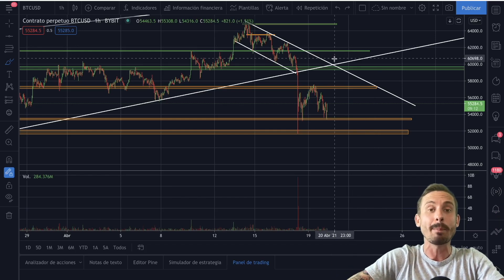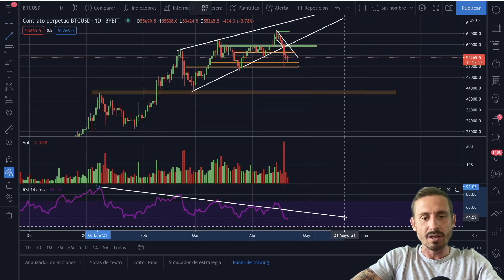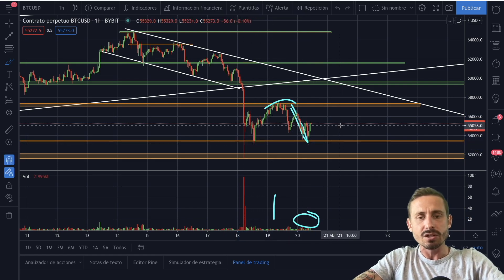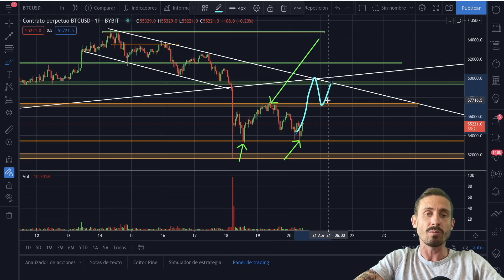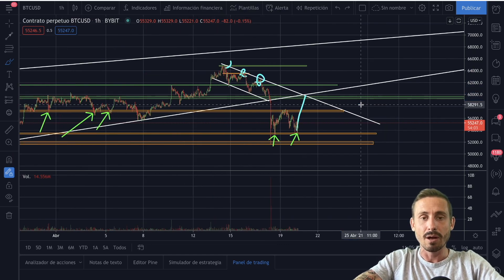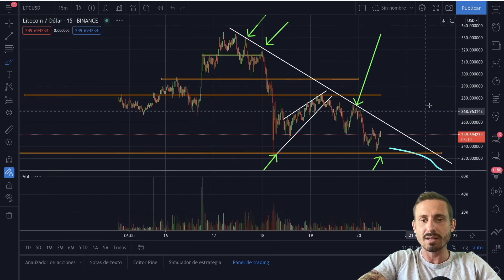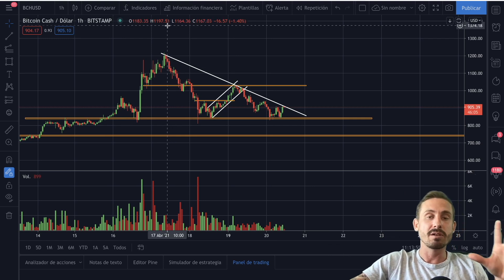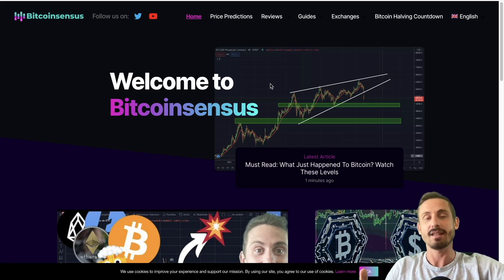IMPORTANT LEVELS FOR BITCOIN AND THESE ALTCOINS! (Must Watch Chart..)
💰Sign up with our link and receive Up to 1610$ in bonus!💰

-Note: $1010 Bonus Bash is only available to new clients or those have never deposited before.

 🏔If you sign up from the United States or UK, you’ll need a VPN:

⏰TIMESTAMPS⏰
00:00 Intro
01:50 Bitcoin TA! (Two scenarios + Major levels)
07:21 Ether TA! (Doble bottom? descending triangle?)
10:00 Litcoin TA! (Patterns)
13:03 Bitcoin Cash TA! ( Patterns)
14:59 Outro (Bitcoinsensus Website)